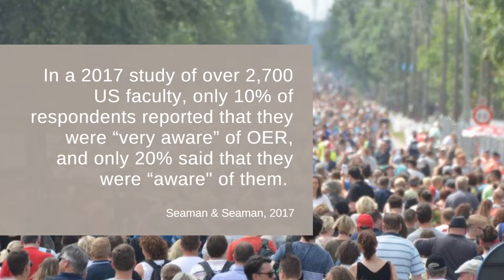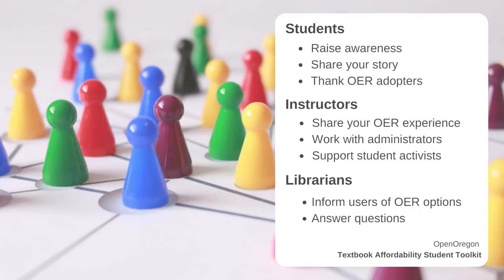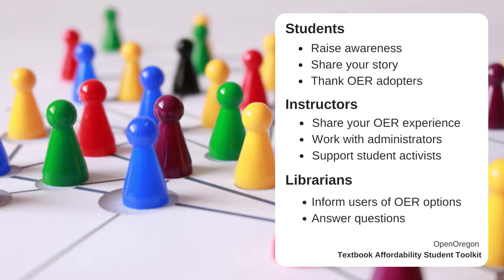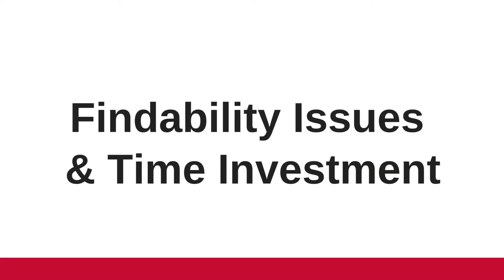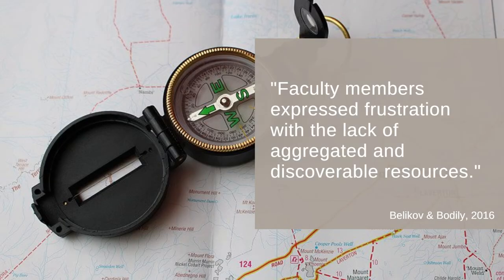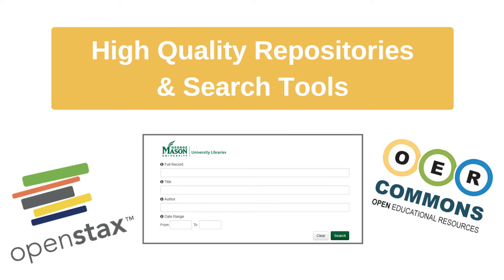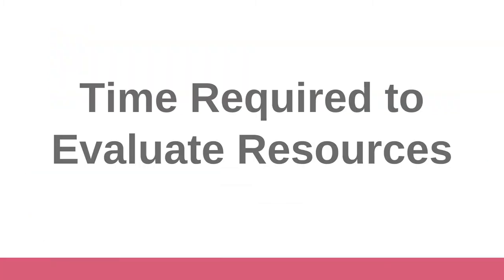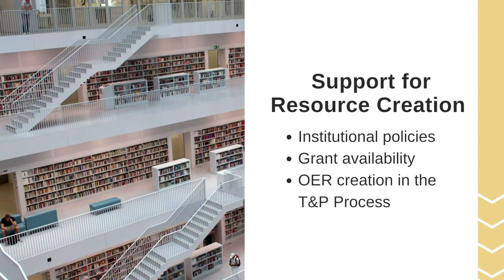Barriers to Open Education (& How to Help Break Them Down)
This video is an introduction to three major barriers that have hindered the Open Education Movement over time and how they are being overcome today.

References
Belikov, O.M. & Bodily, R. (2016). Incentives and barriers to OER adoption: A qualitative analysis of faculty perceptions. Open Praxis, 8(3): 235-246.
Dimeo, J. (2017, April 19). Turning point for OER use? Inside HigherEd.
Lalonde, C. (2016). New study: Exploring faculty use of OER at BC institutions.
Open Oregon Educational Resources. (2016). Textbook affordability student toolkit.
Seaman, J.E. & Seaman, J. (2017). Opening the textbook: Educational resources in U.S. higher education, 2017.
Steen, K. (2017, July 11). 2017 OER state legislation roundup.
Yano, B. (2017, April 14). Recognizing “open” in tenure and promotion at UBC.
Young, J.R. (2018, Jan 4). As campuses move to embrace OER, college libraries become key players. EdSurge.

This video’s music is Vittoro by Blue Dot Sessions, from their album “Aeronaut”